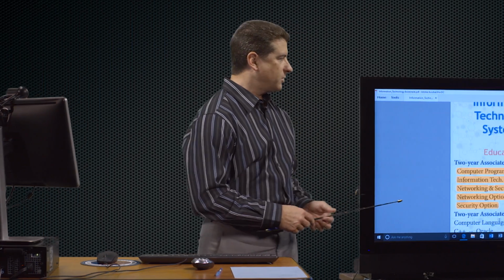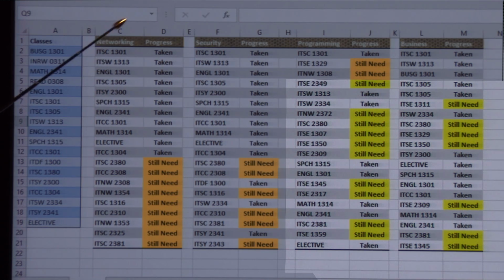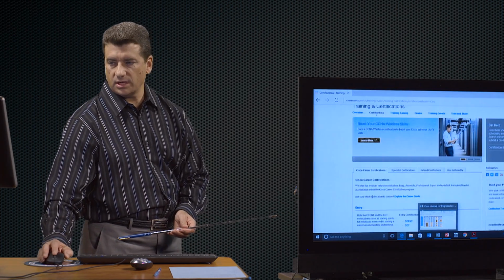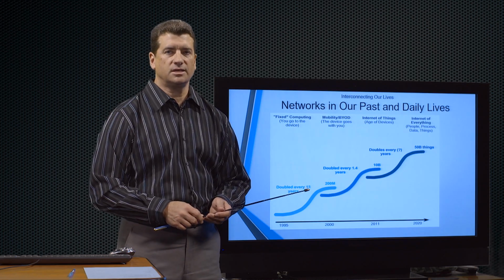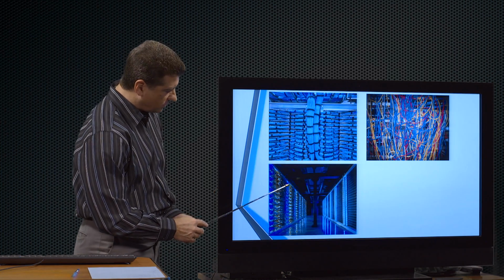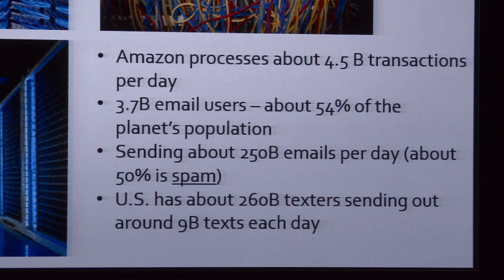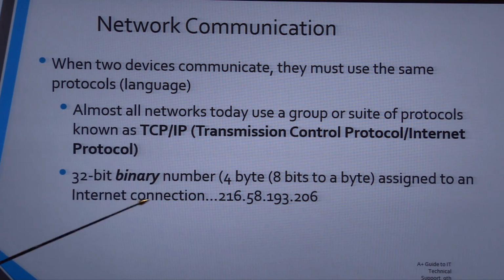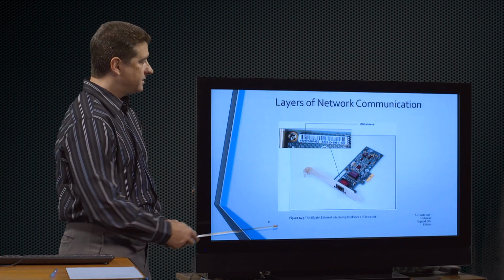Computer Train 72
Professor Russ Myers touches on Networking communication and binary notation.